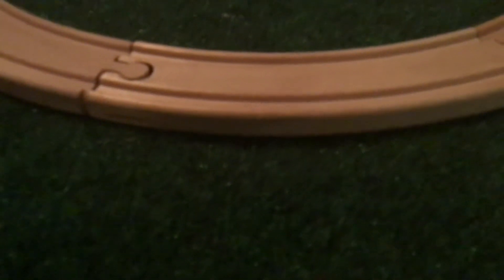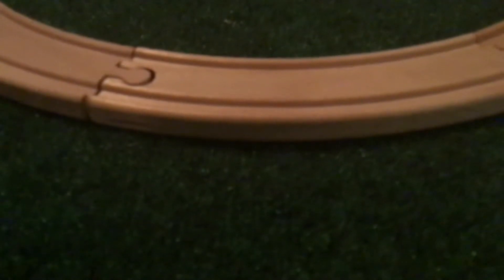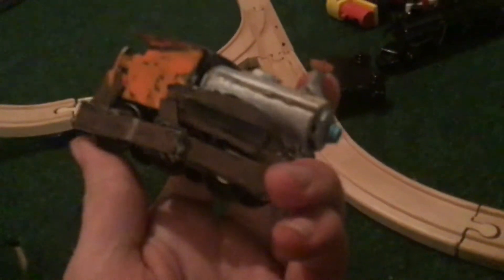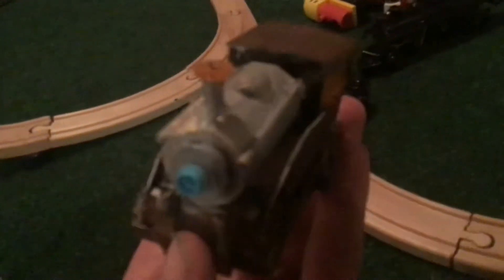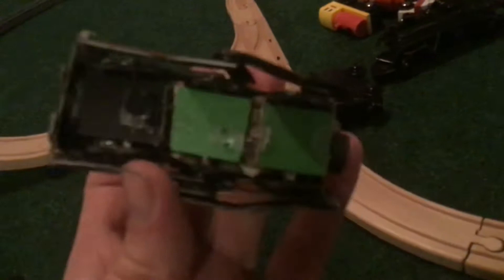Problomed wooden locomotives, The custom crusader